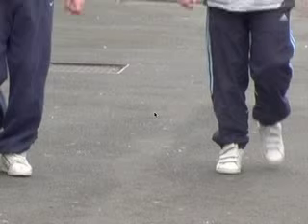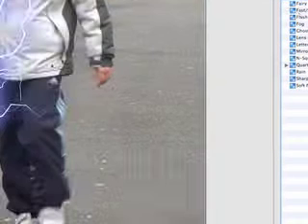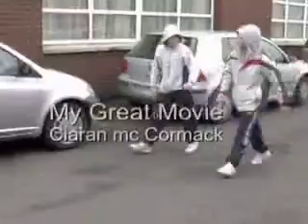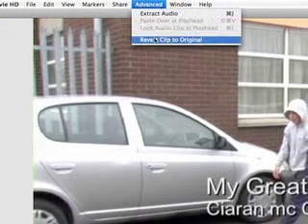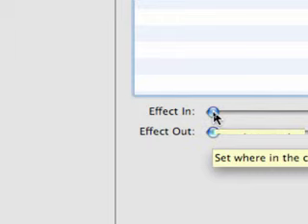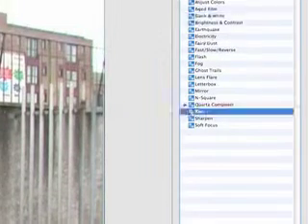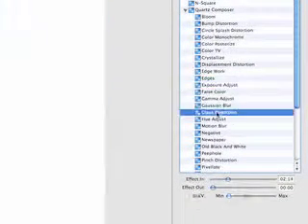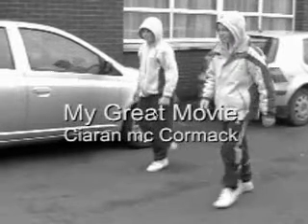iMovie Tutorials Adding Transitions-online Mpeg Podcasting